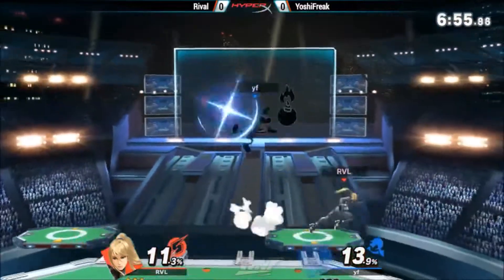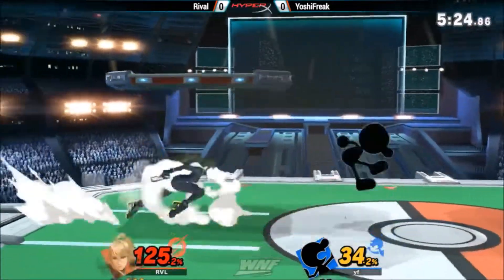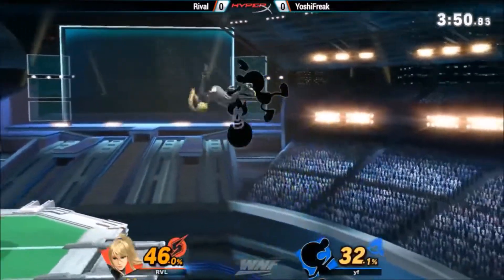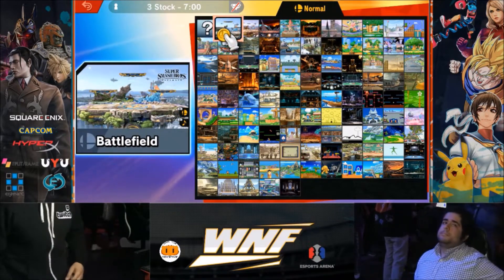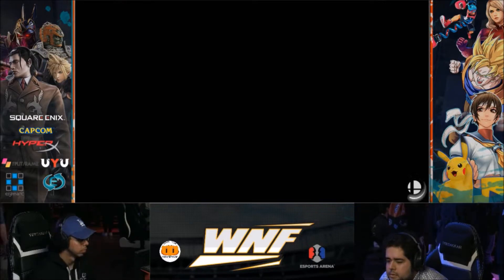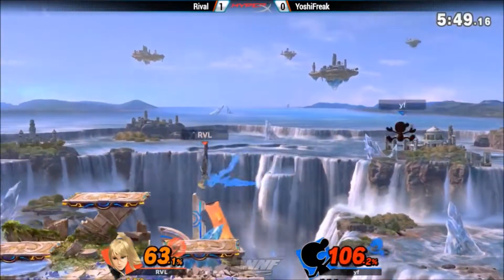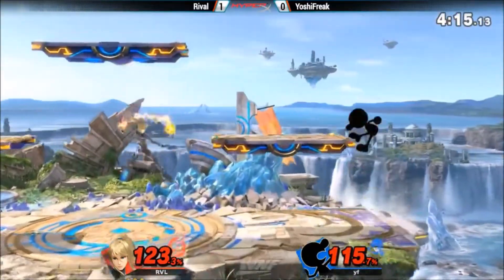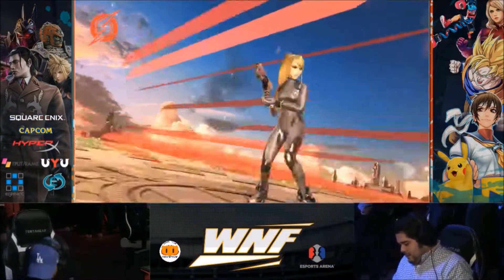WNF - Rival (ZSS) vs Yoshi Freak (G&W) - Smash Ultimate